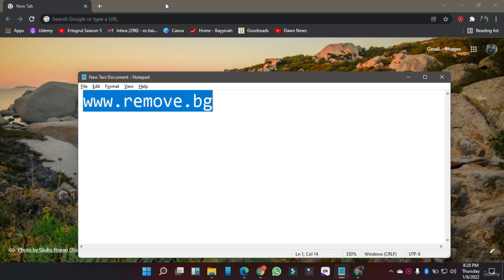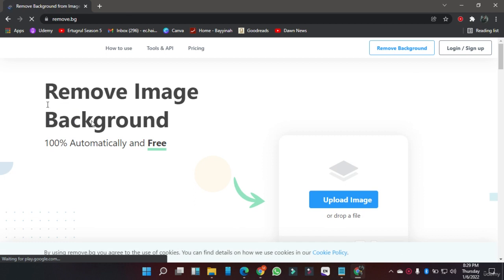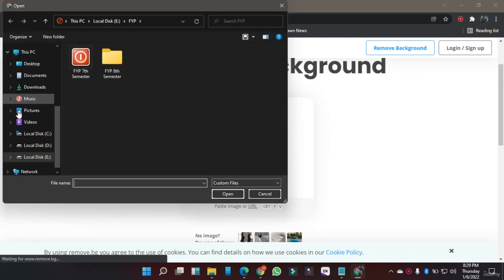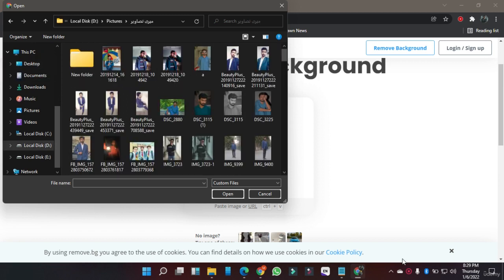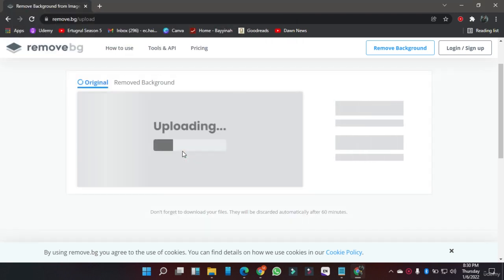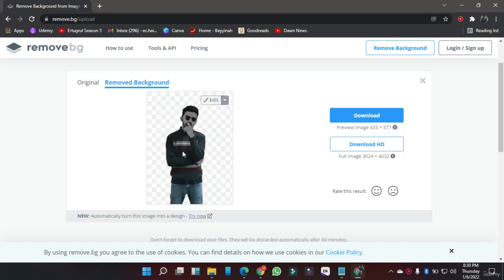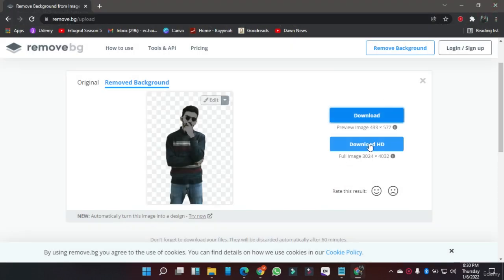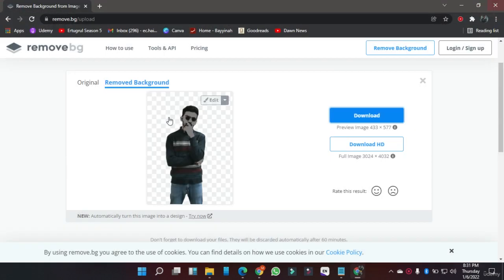Section 3 Extra Stuff, Lecture 6 Remove Background without Canva Pro@100OCLOCK